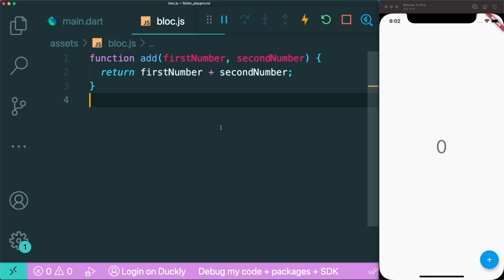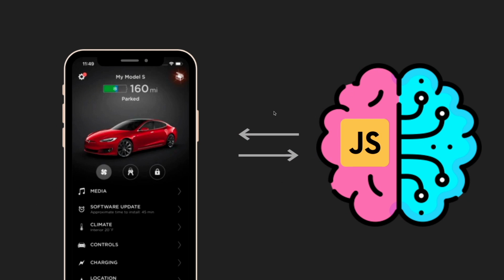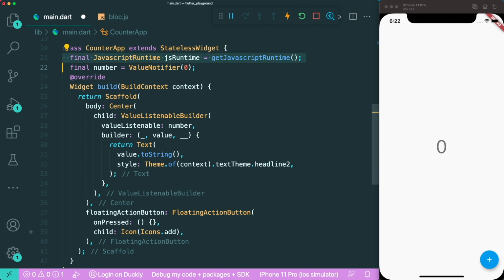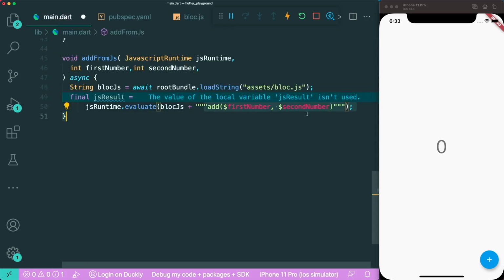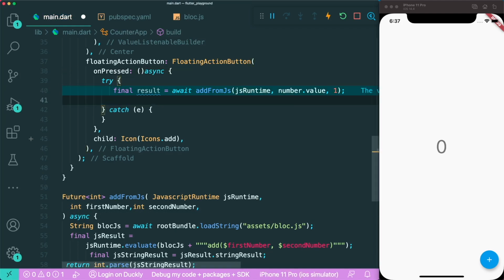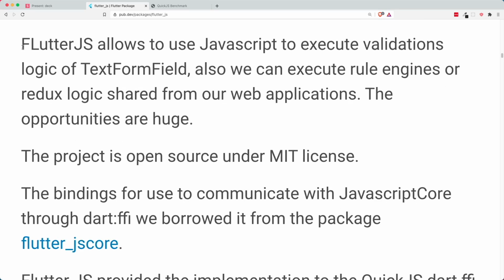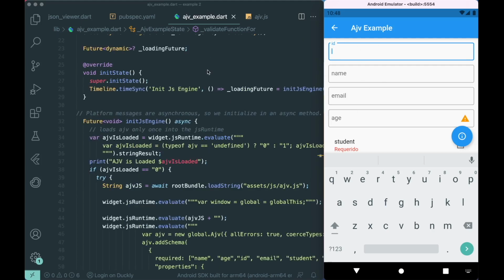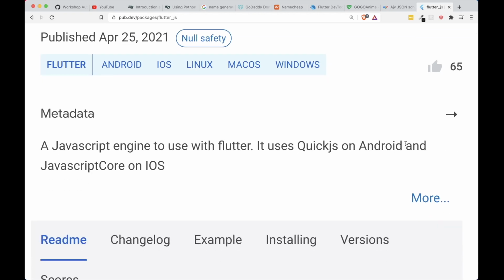How to use JavaScript in Flutter Apps?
⏰ Timeline:
00:00 - Introduction
02:49 - How to use it
08:34 - How it works
09:56 - Performance - QuickJS
10:43 - Performance - ajv.js in Android Emulator